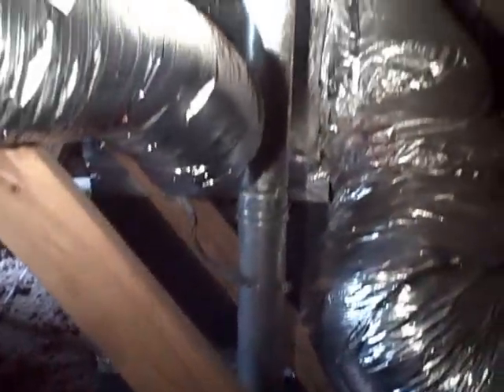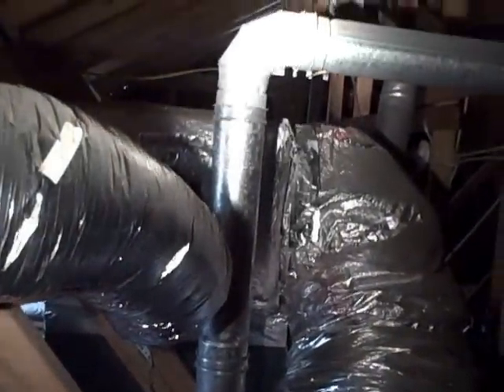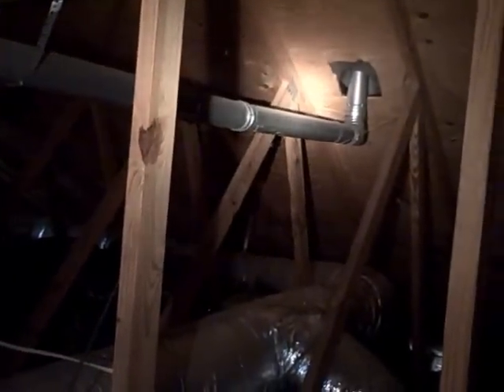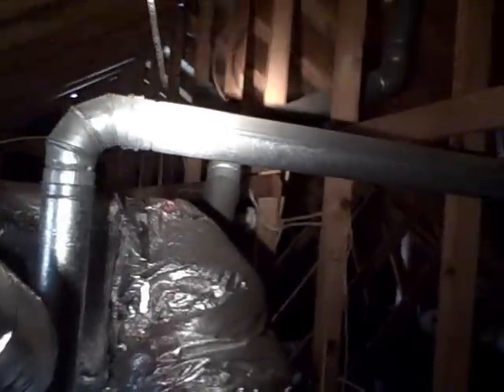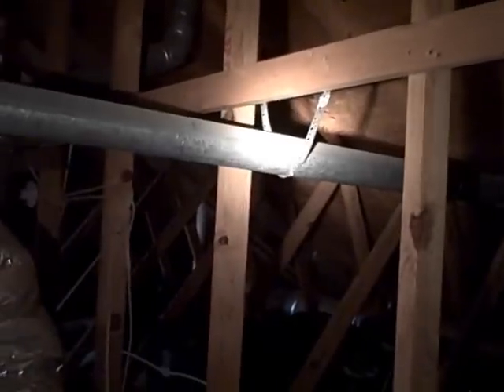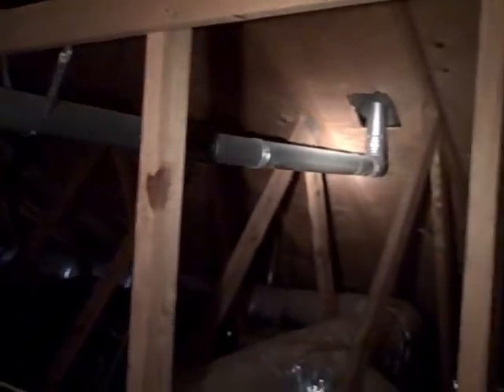Nashville Home Inspection Reveals Improperly Installed Gas Water Heater Vent Pipe.wmv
Nashville Home Inspection discovers: Vent pipes that are installed for gas appliances should have a upward slope to allow for the proper draw/ventilation to safely exit the dangerous CO2 gas from the structure. Failure to do this could be fatal.
If you are in need of good detailed home inspection in the Middle Tennessee area or have questions about the home inspection process, please contact Ultra Sound Home Inspections.  We have been protecting buyers like you in the Middle Tennessee area since 2004 and will help you avoid buying the "money pit".  We will take the necessary time needed to explain each issue found so you will have a better understanding of any possible expenses that may be involved in correcting your new home.
Within a few hours of the inspection you will be provided a comprehensive computer generated report from our 600 item home inspection check list with digital photos that clearly addresses all of the issues we discussed and that were found.
We'll give you the peace of mind you deserve.